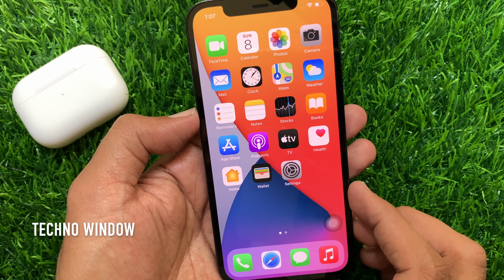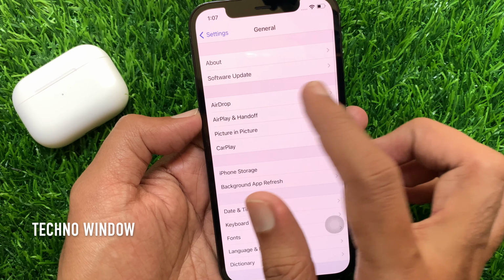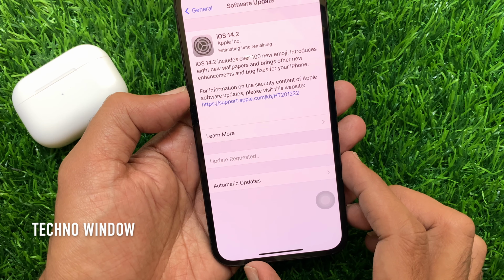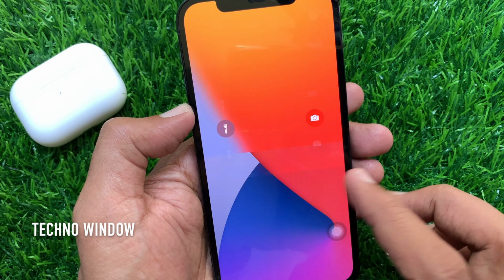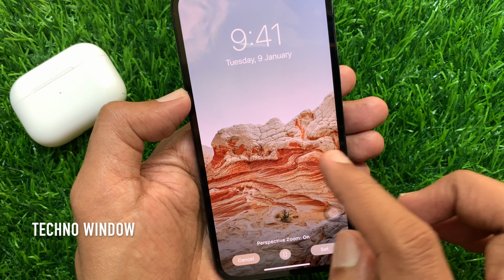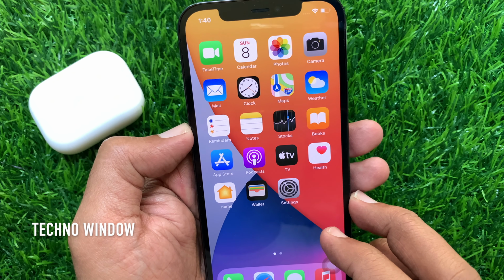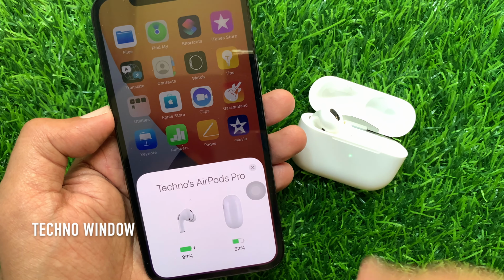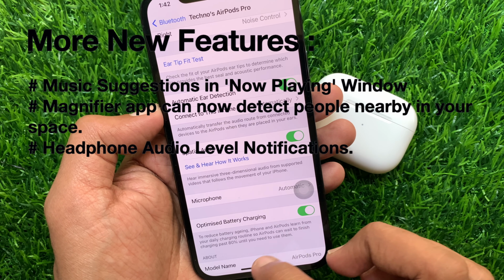iOS 14.2 Released - What's New?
Techno Window